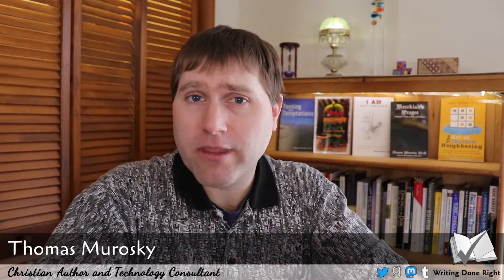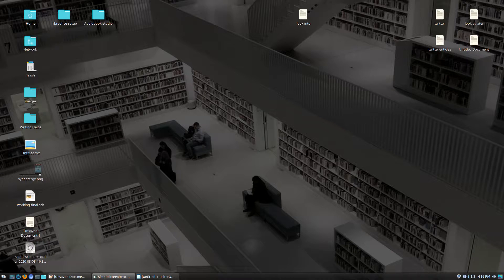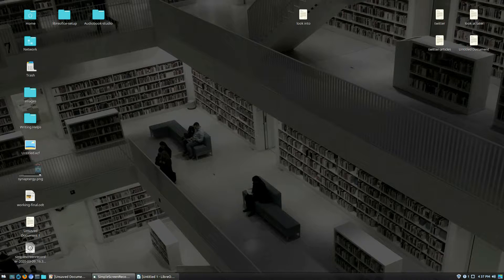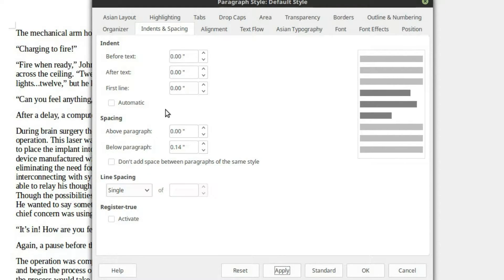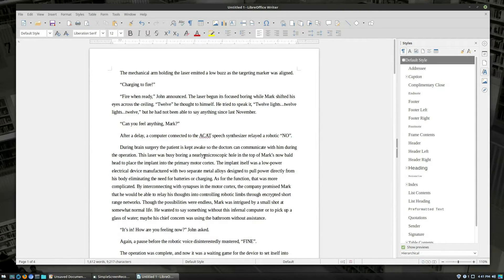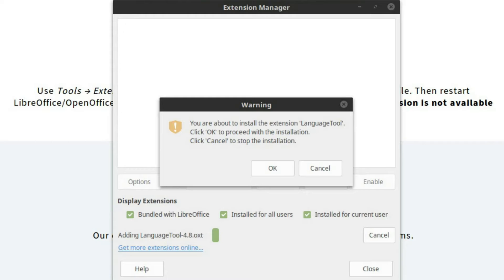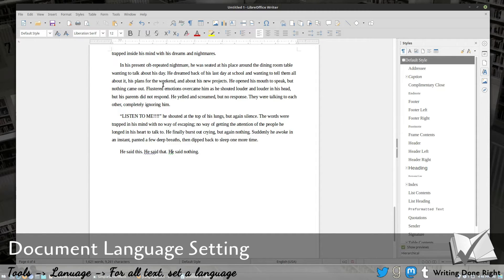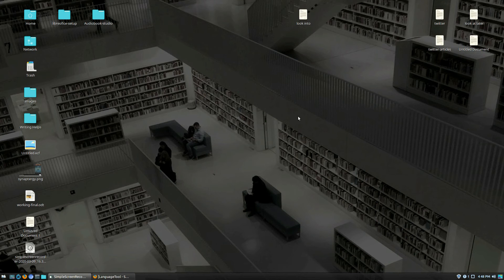LibreOffice: Default Styles, Grammar Check, Ribbon Toolbar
LibreOffice is an excellent program, and the customizable features make it all the better. In this video, we look at creating a new default font that is easier to read and edit. Second, we will add the LanguageTool extension to add a grammar checker to check your basic grammar. Thirdly, we will enable the Ribbon Toolbar that has become popular in Microsoft Office.

Default Style: 5:04
Language Tool: 9:45
Ribbon Toolbar: 17:30

Support WritingDoneRight!